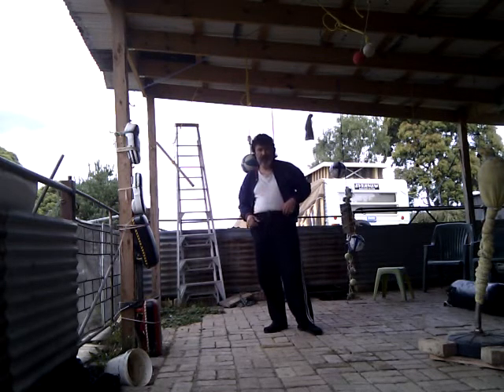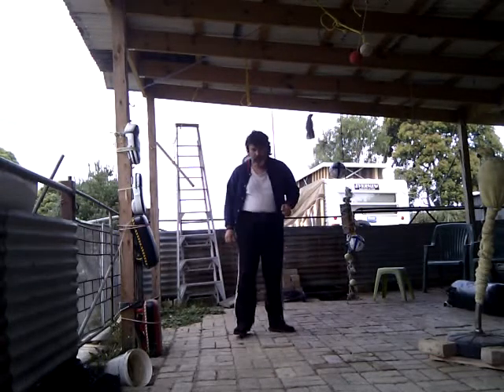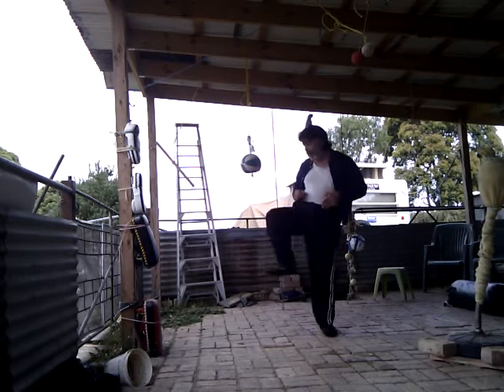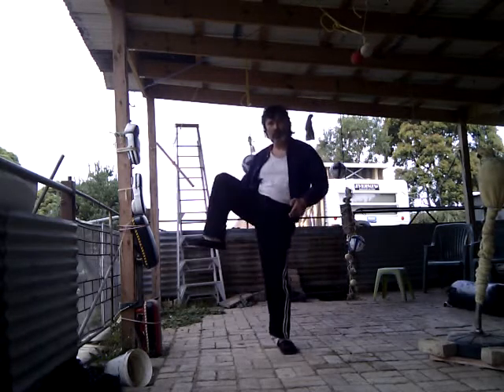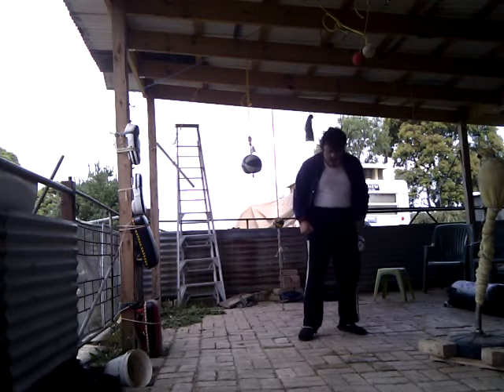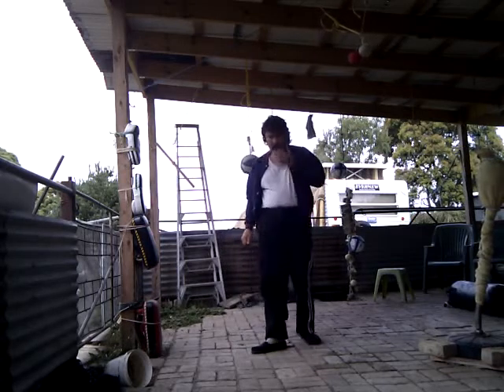martial arts by Themis Koutras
this is about martial arts